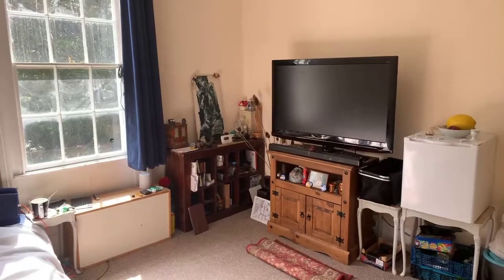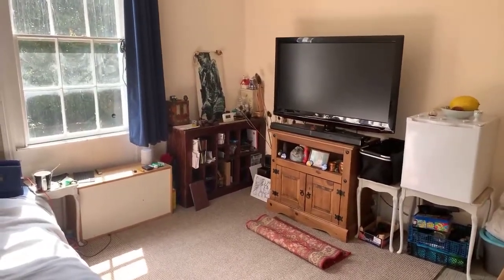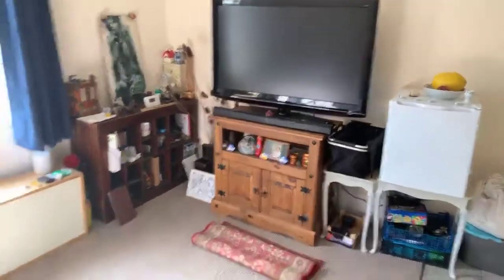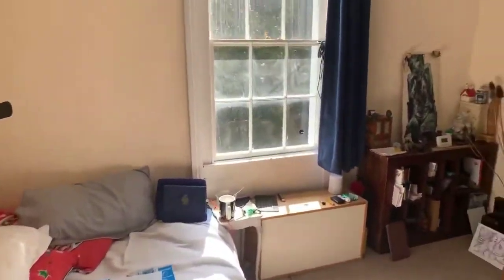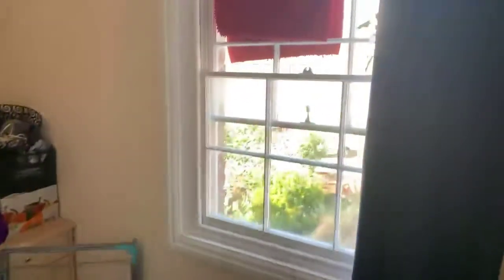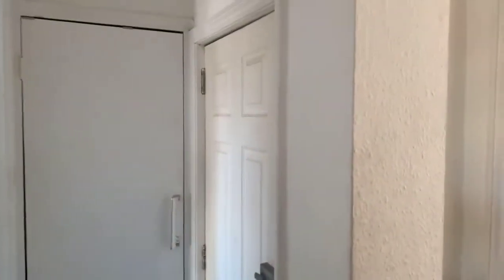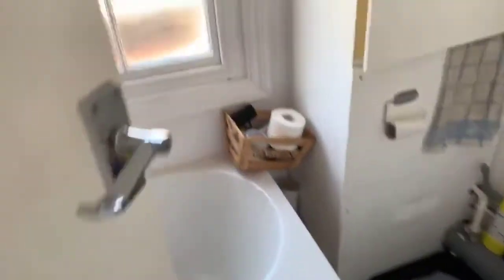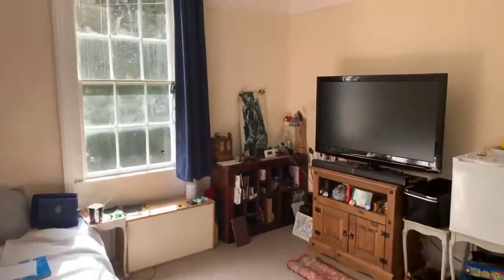Addington Street, Margate